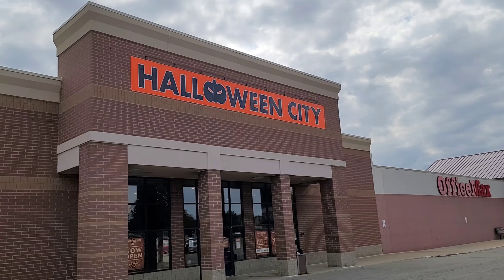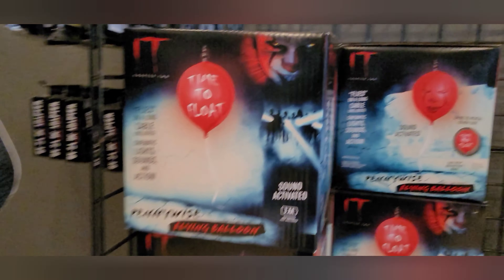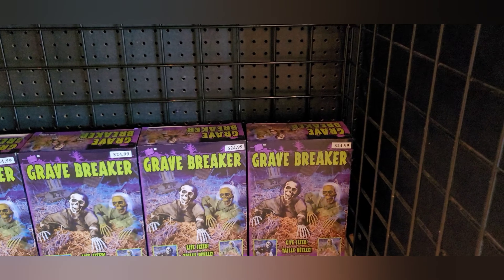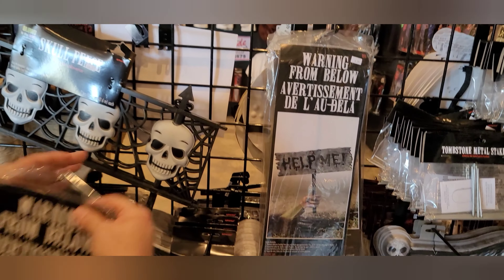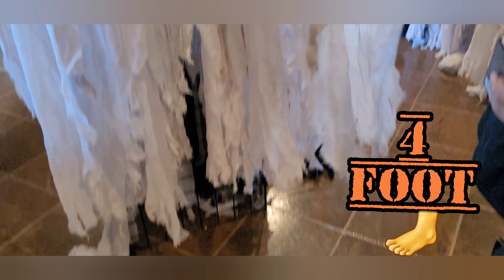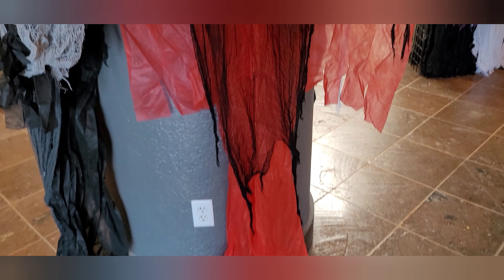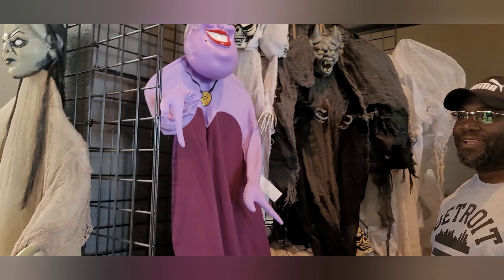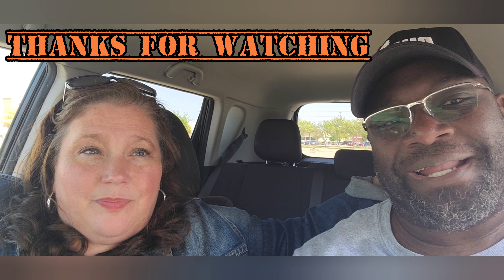Halloween City / Party City Shopalong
Thanks for coming along with us on our adventure today, we look forward to giving you more fun and exciting content as we enter the Haunt Season so be sure to subscribe and leave is a thumbs up so we can keep you plugged in on more spooky outings🎃🎃🎃